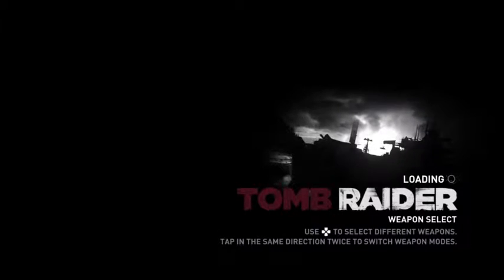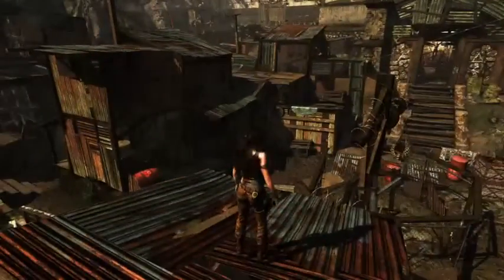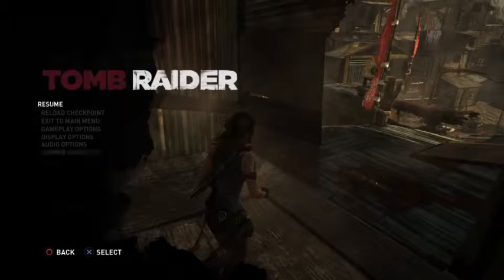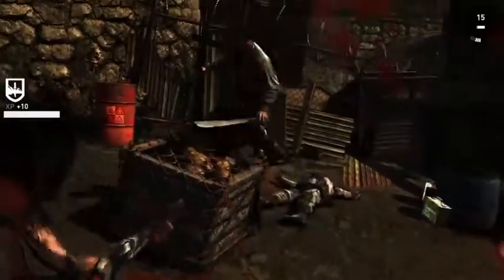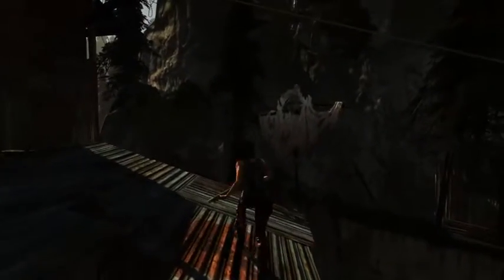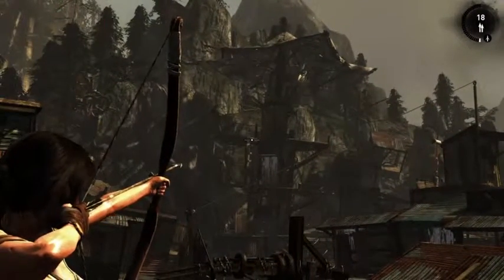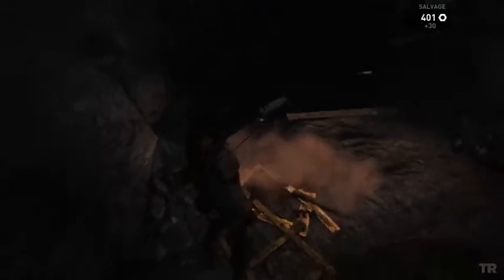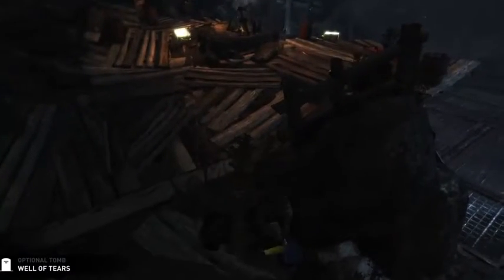Tomb Raider Hard Play Through #10 - Shantytown #2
Play through of the Tomb Raider Definitive Edition on PS4 - Hard difficulty.  This video starts after completing the first battle of the Shantytown level and goes through the first tomb in this area - the "Well of Tears" tomb.

Shows the location of Helicopter Hill Base Camp.

I demonstrate using voice command with my headset mic.